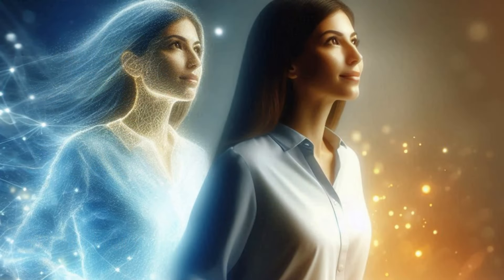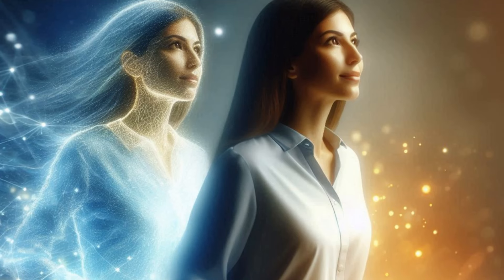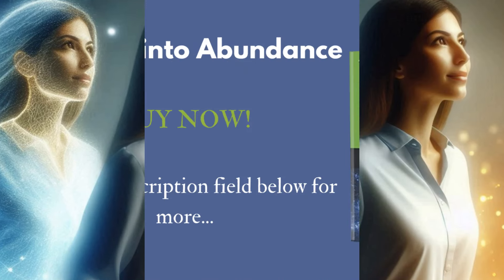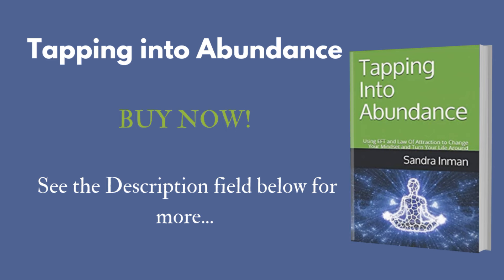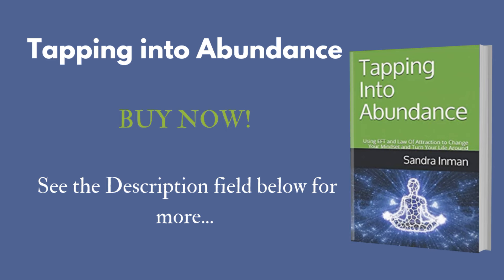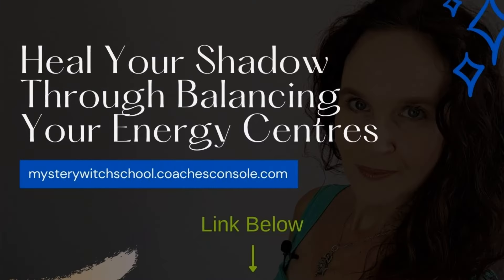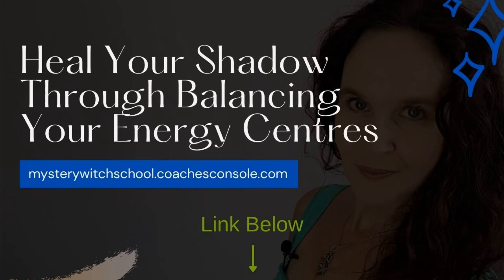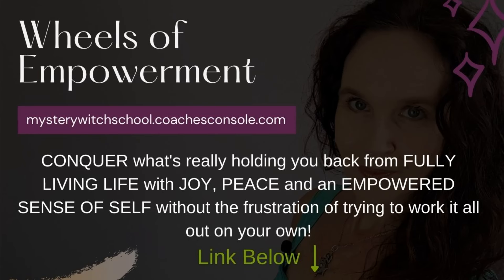Identity Shifting Through the Chakras: Reframing Limiting Beliefs for Empowerment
Are you ready to step into a more empowered version of yourself? In this video, I’ll guide you through the powerful practice of identity shifting using the energy of the chakras. Each chakra holds specific energy that, when harnessed, can help you reframe limiting beliefs and transform your life from the inside out.

Here's my Book: Tapping Into Abundance - Using EFT Tapping And Law Of Attraction To Change Your Mindset And Turn Your Life Around.

FREE Webinar - How to Heal Your Shadow Through Balancing Your Energy Centres